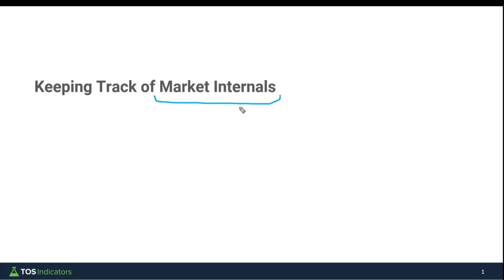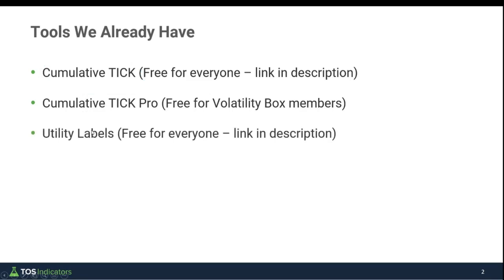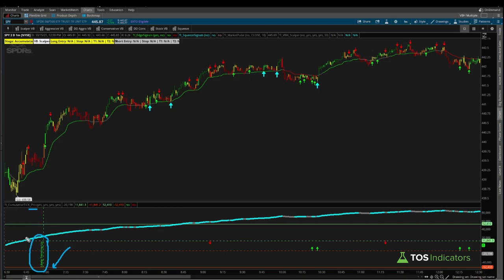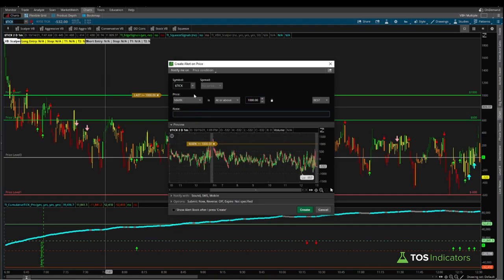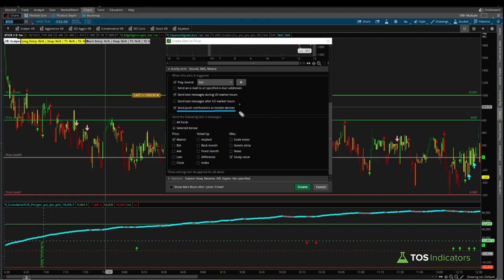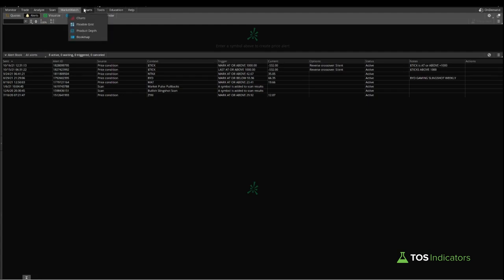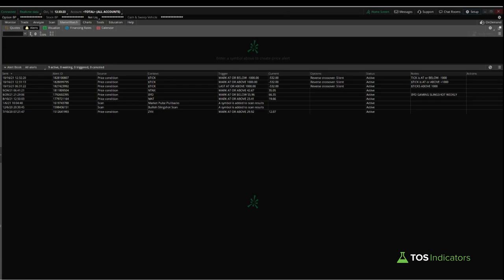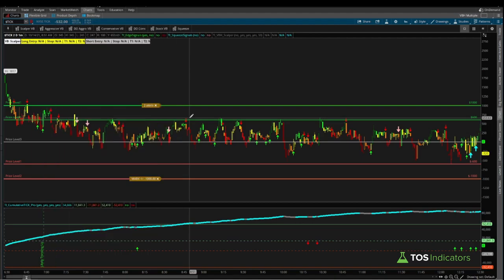How to Create Text Alerts for Extreme $TICK Readings in ThinkOrSwim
I'll walk through how you can create an alert inside of ThinkOrSwim, that sends you a text message anytime we have +1000 or -1000 NYSE $TICK readings.

Trading is a difficult and competitive field to be in, with many pitfalls for the uninformed.

The market moves in unpredictable ways, and it can be hard to know when the right time to buy or sell is.

However, we have many indicators we use to help us make these decisions, but one of the most important ones is $TICK.

The $TICK indicator can help you keep track of the internals of the market, so you don't get caught off guard by a sudden change in direction or volatility. This powerful indicator helps traders identify trends and make informed decisions about their trades.

It tracks buying vs. selling pressure in the NYSE, over a set period of time, and while not perfect, it gives us an idea of what investors are feeling about the stock market at any given moment.

⏱️ Here are video timestamps that might come in handy:

0:08 - Introduction
2:08 - Cumulative TICK Pro Demo
3:05 - Creating the $TICK alert
6:53 - Configuring text messaging for alerts
7:35 - Conclusion